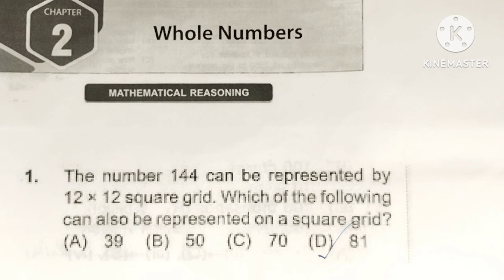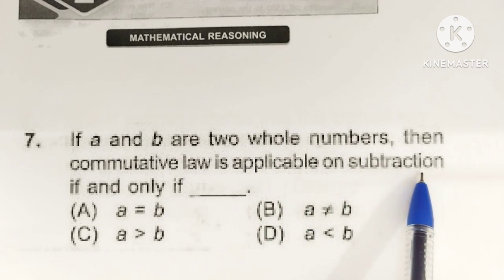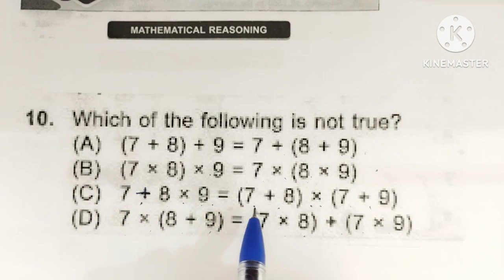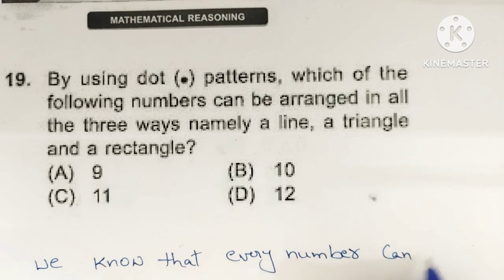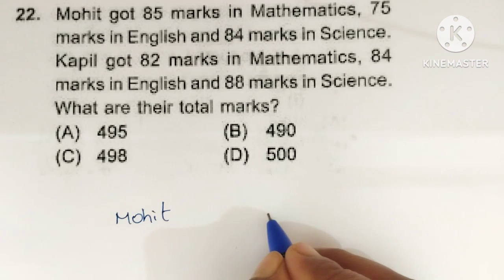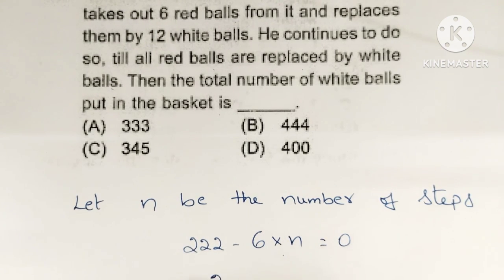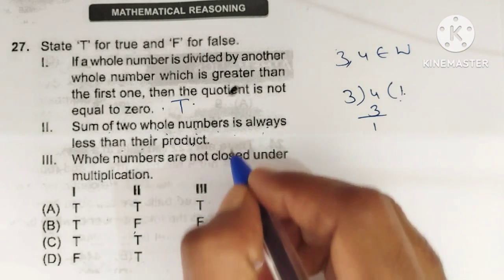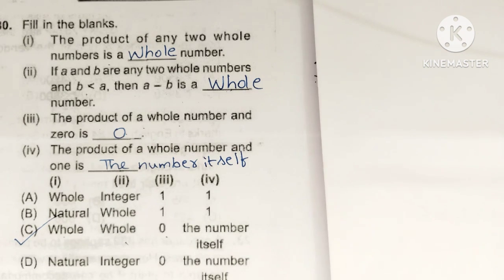IMO Olympaid for class 6 chapter 2 whole numbers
NCERT Solutions Class 6 Maths Chapter 2 Whole Numbers is provided here. Download NCERT Class 6 Maths Solutions Chapter 2 Whole Numbers